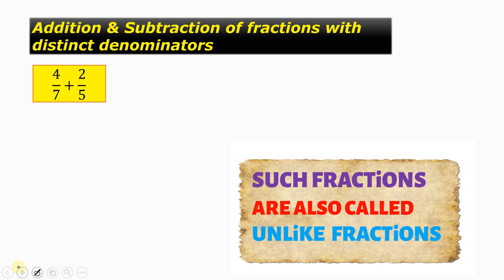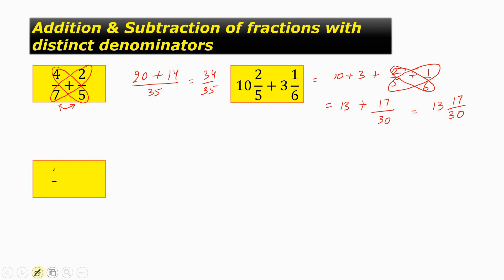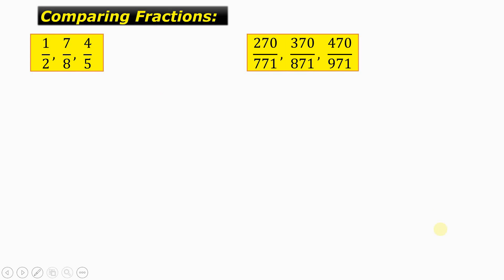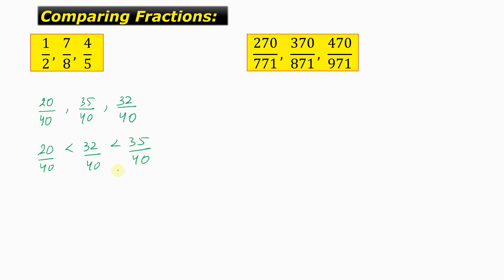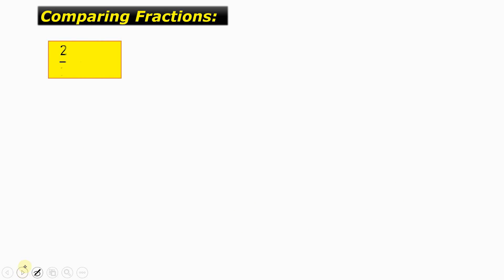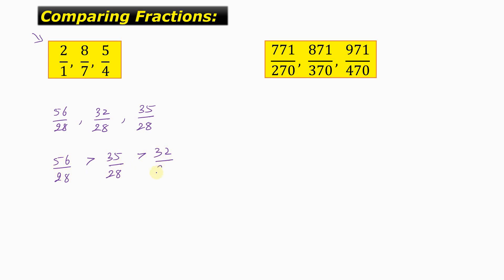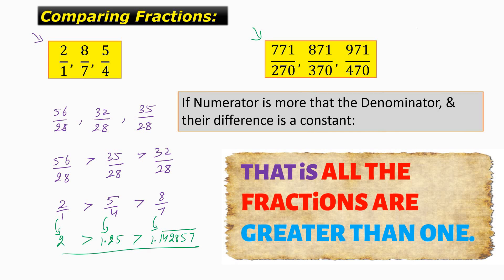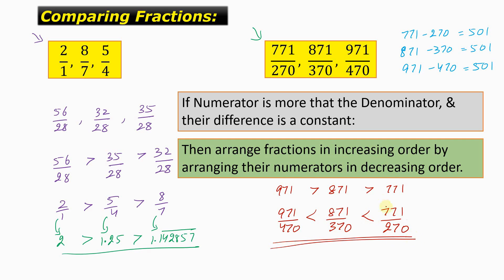VEDIC MATH, COMPARISON OF FRACTIONS, BIGGEST FRACTION, SMALLEST FRACTION, (COMPARE FRACTIONS)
Learn SHORTCUT METHODS OF ADDITION AND SUBTRACTION OF UNLIKE FRACTIONS, COMPARISON OF FRACTIONS, ARRANGING FRACTIONS IN INCREASING ORDER, ARRANGING FRACTIONS IN DECREASING ORDER.
These methods increases our speed and accuracy when dealing with fractions.

Give a boost to your calculation speed by adding numbers 10-15 times faster than your current speed.

Become a human calculator by watching all our videos on the topic of VEDIC MATHEMATICS. The most comprehensive course available anywhere. This course goes much beyond Vedic Math and is actually an amalgamation of Vedic math, The Trachtenberg system of Speed Math, Calculation Shortcuts, Tricks & Hacks.

What is vedic math ?
“Vedic” comes from the Sanskrit word “Veda” which means ‘Knowledge’.
And hence, Vedic Mathematics is a collection of Techniques/Sutras to solve mathematical arithmetics in the easiest and fastest way.

IN THE LAST VIDEO, WE COVERED THE SHORTCUT METHOD OF ADDITION AND SUBTRACTION OF LIKE FRACTIONS.

IN THIS VIDEO, WE WILL COVER:
1.  HOW TO ADD TWO UNLIKE FRACTIONS (FRACTIONS WITH DISTINCT DENOMINATORS)
2.  HOW TO SUBTRACT TWO UNLIKE FRACTIONS (FRACTIONS WITH DISTINCT DENOMINATORS)
3.  HOW TO COMPARE FRACTIONS AND ARRANGE THEM IN INCREASING/DECREASING ORDER.

Assuming that you already know what are fractions and how to take the LCM and HCF of simple Natural Numbers.

Extremely useful methods for building up your speed for doing calculations mentally.
Highly recommended Calculation tricks.

This course will be the most vast course on vedic math and going much beyond that.
Keep following MAX MATH GAMES for enhancing your calculation speed.

This course is for everyone, from complete beginner level to  advance level.

Also, I am posting the link of one of the best books of vedic mathematics .
This book is written by Jagadguru Shankaracharya Swami Bharati krishna Tirthaji Maharaj himself,
And keep watching our videos to learn everything in this book and much more.